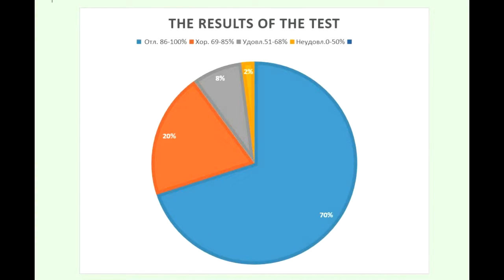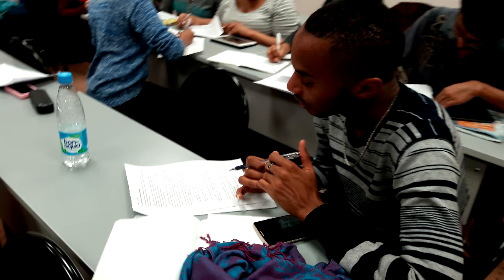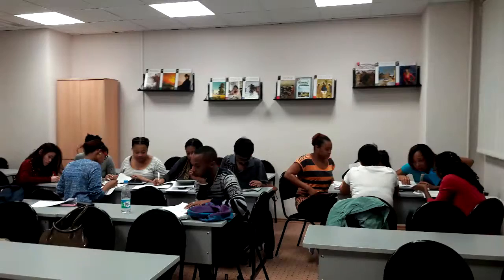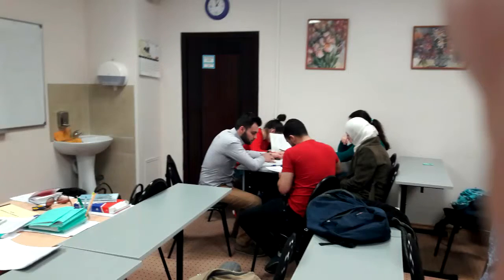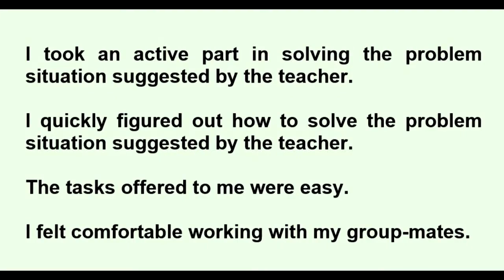The special course "Fundamentals of Translation"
The teachers of russian language department of medical institute of  RUDN present the first presentation of special course "Fundamentals of  Translation"